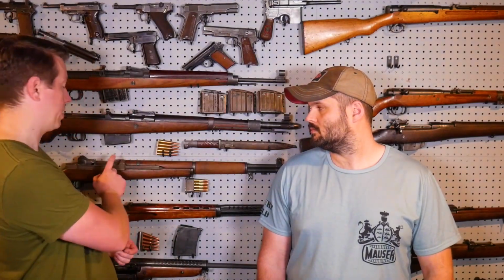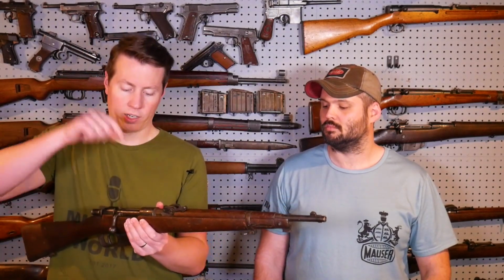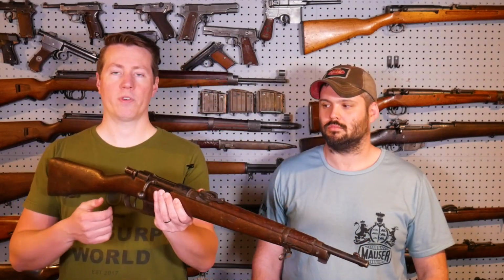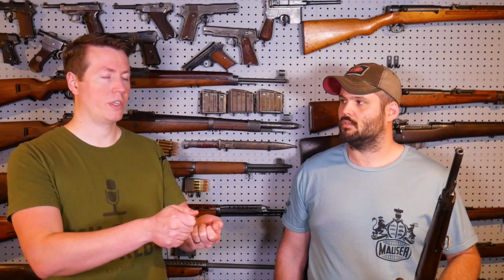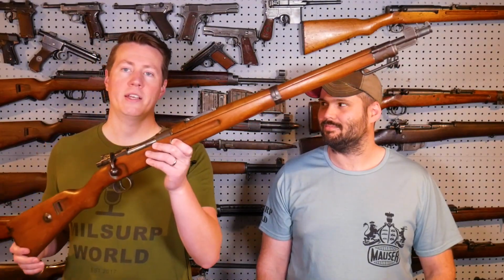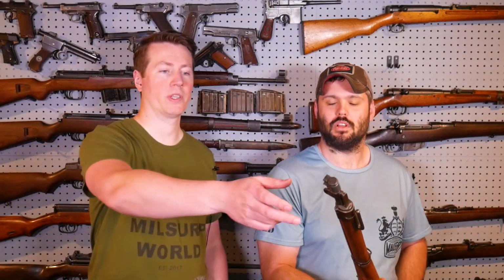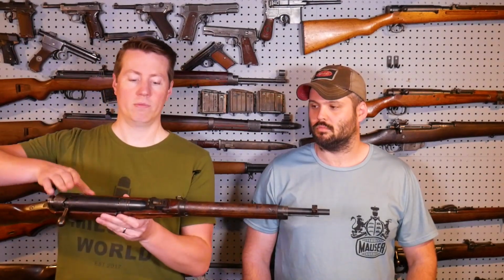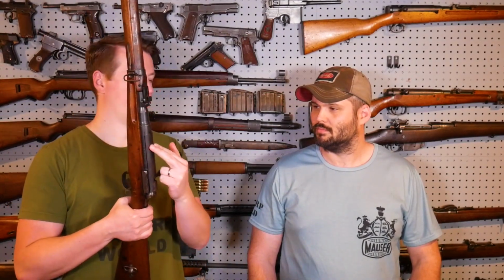The Top 3 Rifles of WW1 We Would Bring Into Combat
Listen to our podcast on iTunes, Spotify, or whatever you prefer.
In this video we each talk about our top 3 rifles that we would bring into combat in WW1.